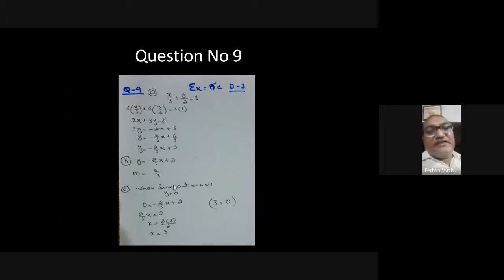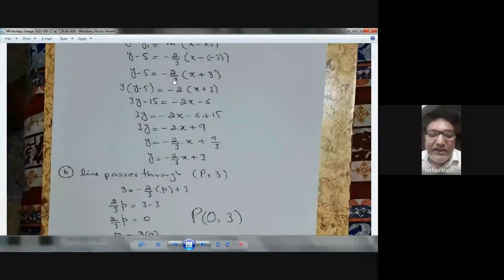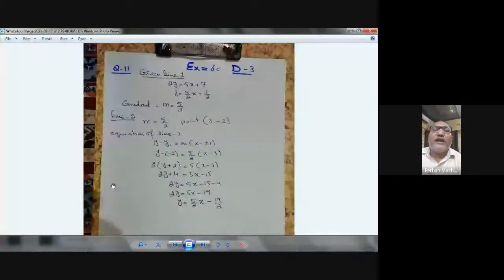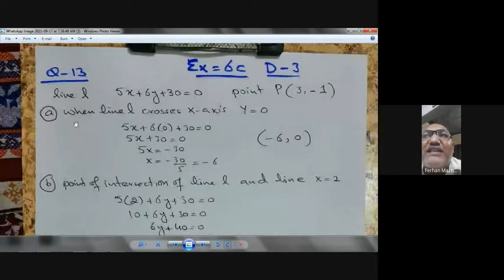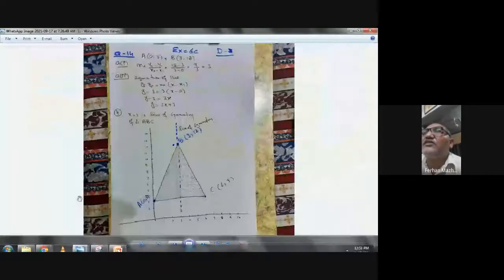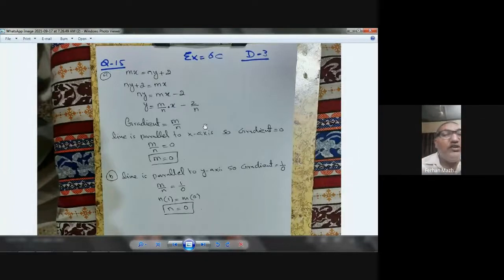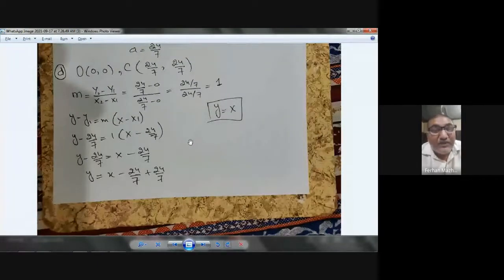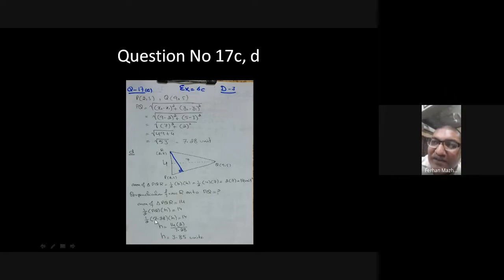Exercise 6C, Q9, Q10, Q11, Q12, Q13, Q14, Q15, Q16, Q17, D 3, D Math 4024, Equation of Line, Coordin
O Level D Math 4024, CAIE, Equation of Line, Coordinate Geometry, Exercise 6C,  Q9, Q10, Q11, Q12, Q13, Q14, Q15, Q16, Q17, D 3, Ferhan Mazher